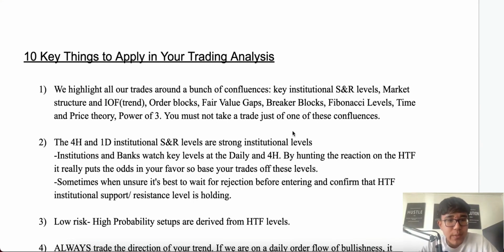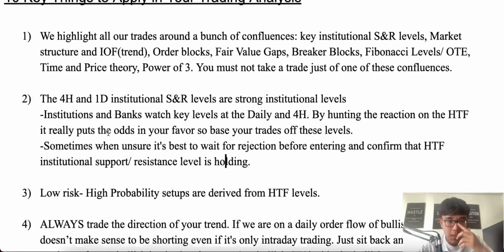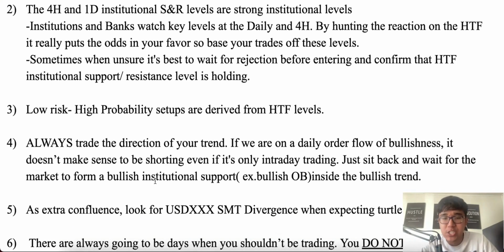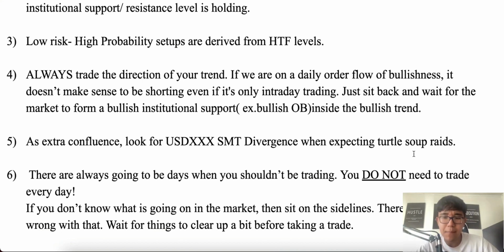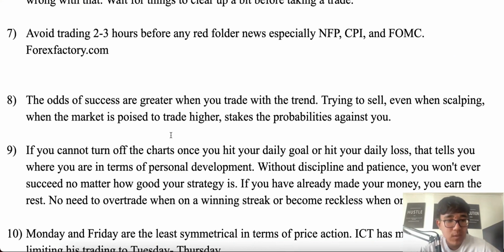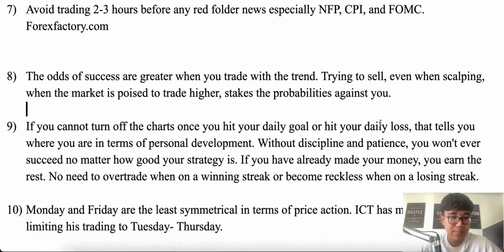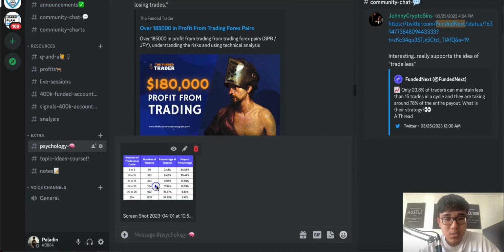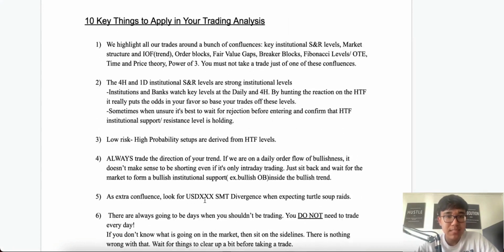Foundation For IC6